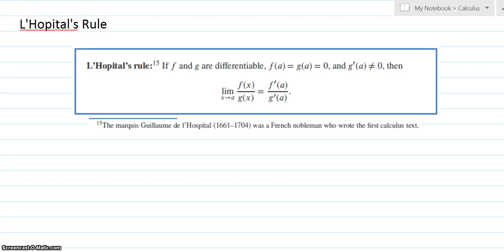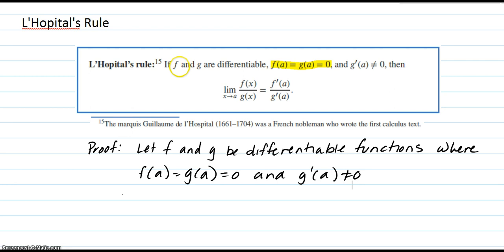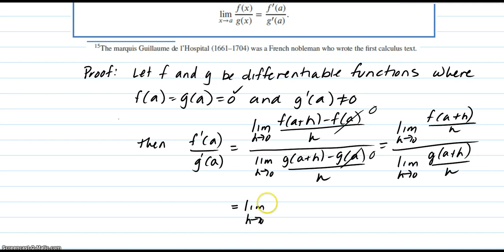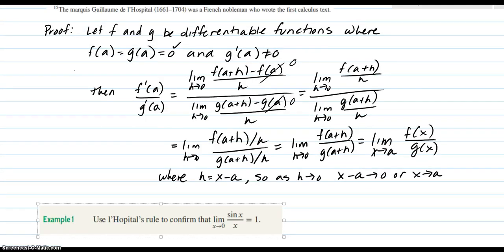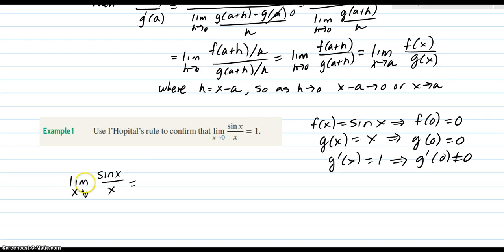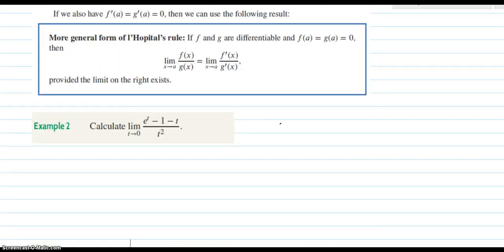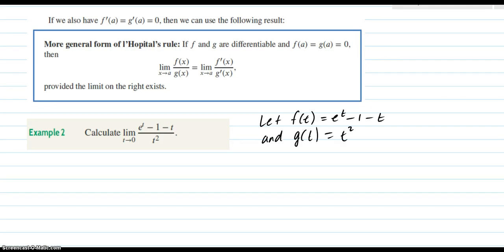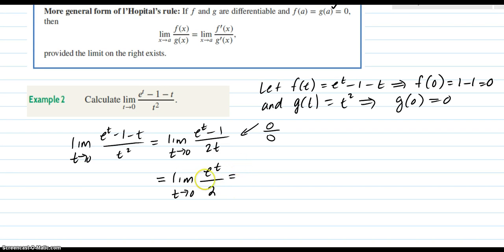Calculus Lhopital Rule